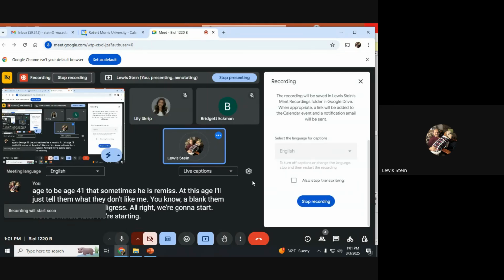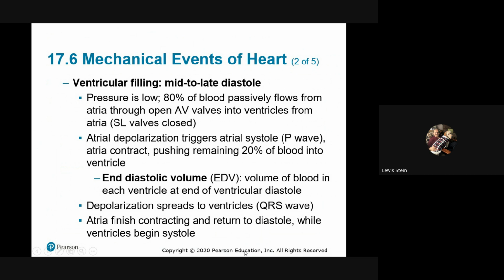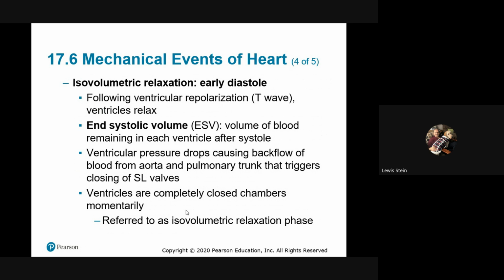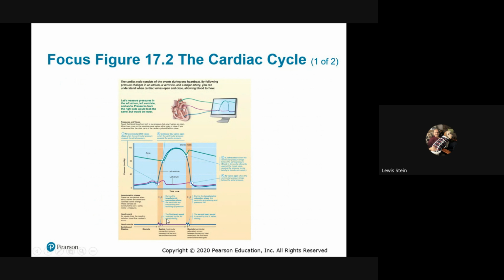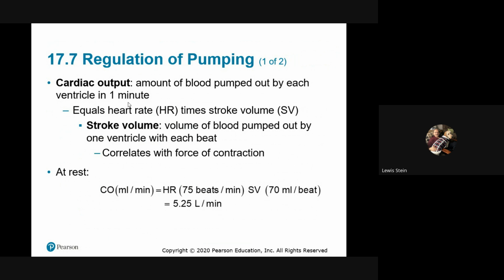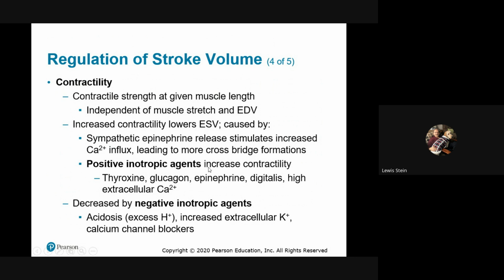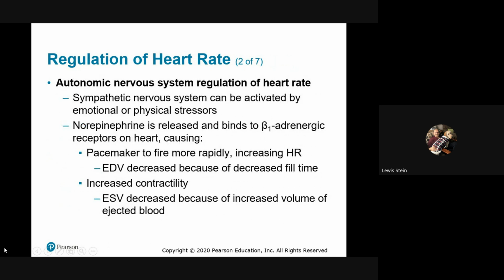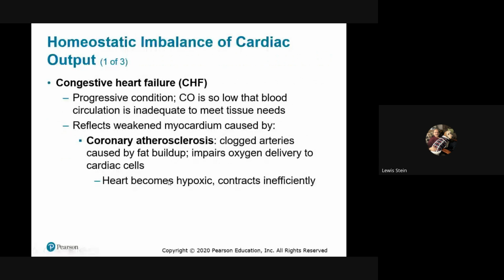Biol 1220 B 2025 03 03 12 47 EST Recording